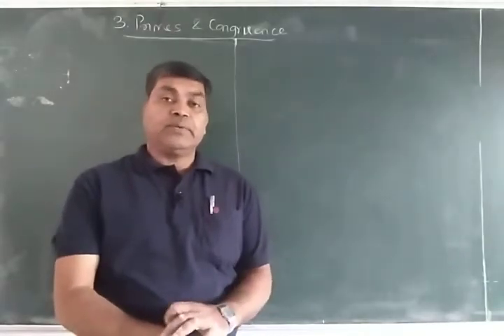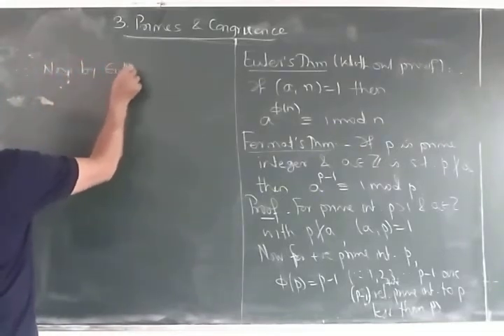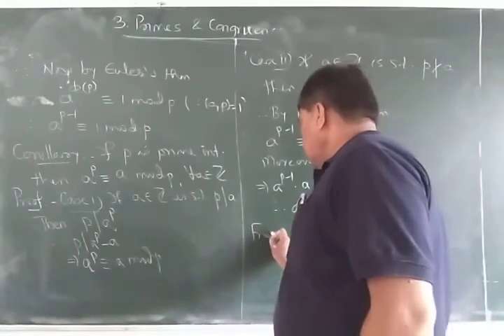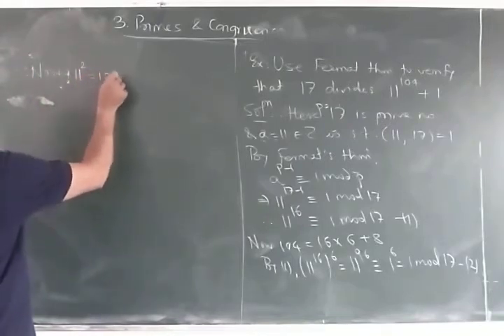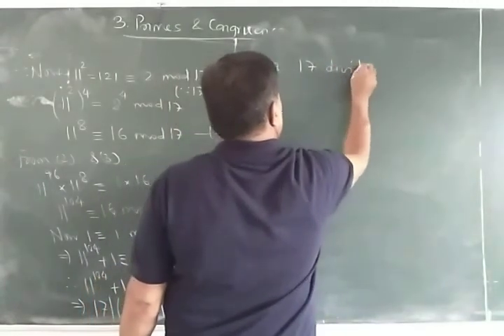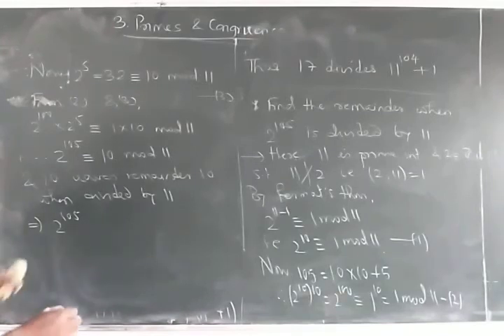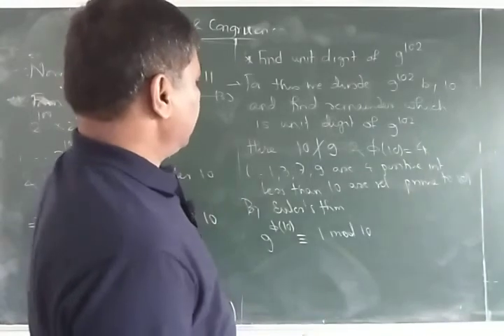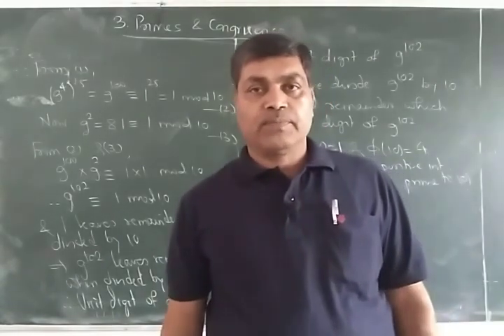Applications of Fermat's theorem